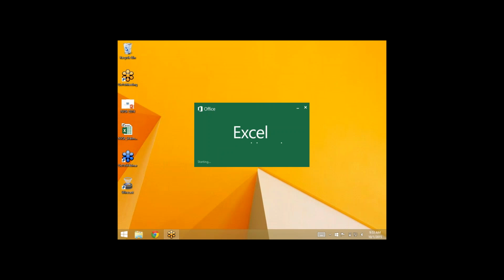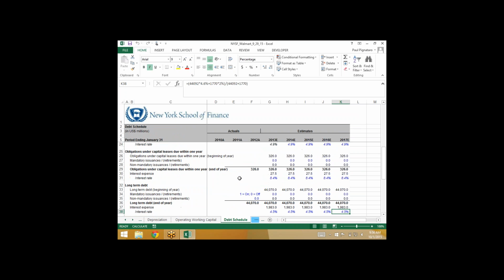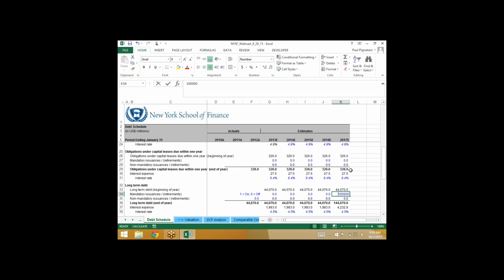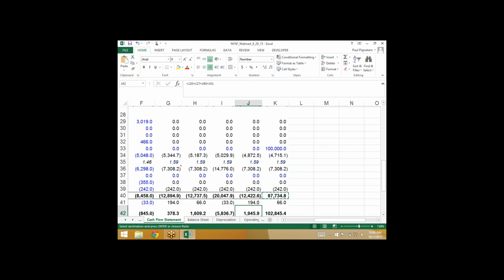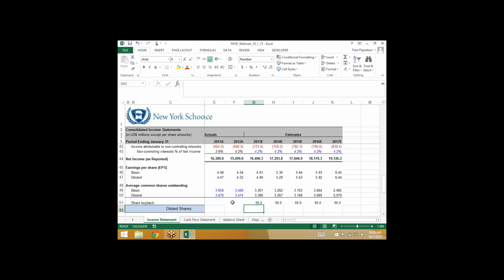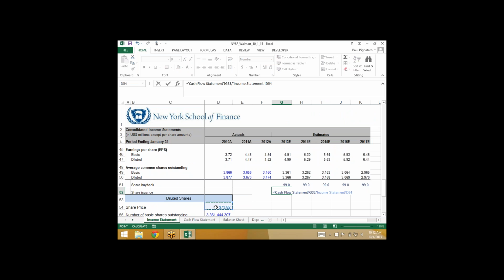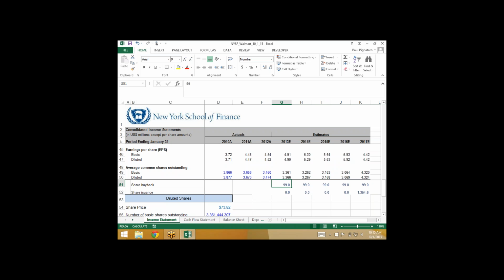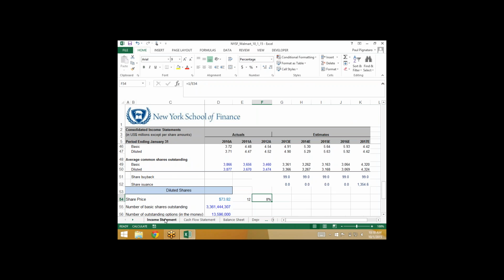Raising Debt and Equity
Today in class we discussed how to raise debt and equity in a financial model.  We covering the benefits and drawbacks of each, the mechanics, and how each impacts E.P.S. - accretion / dilution - the first step to a merger analysis.